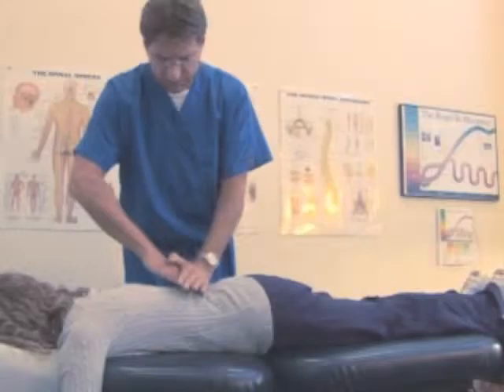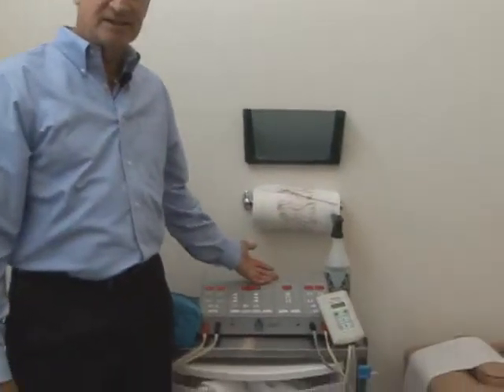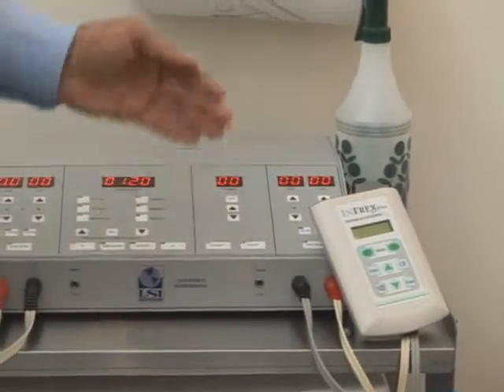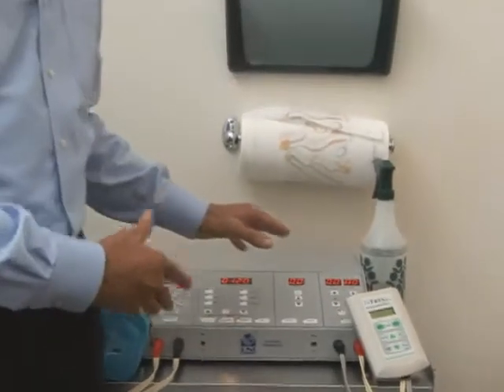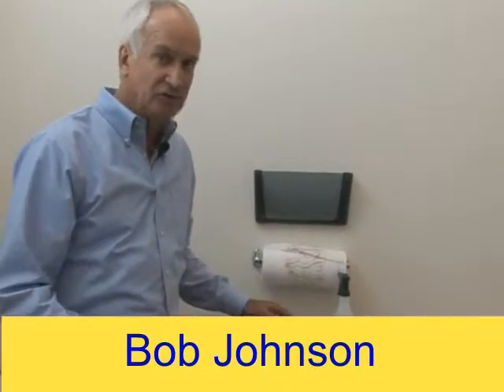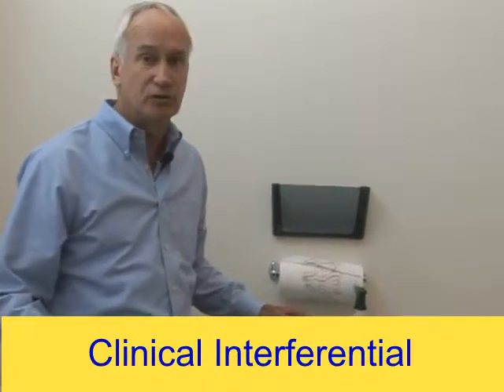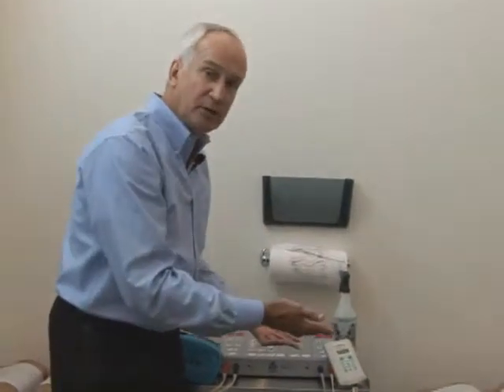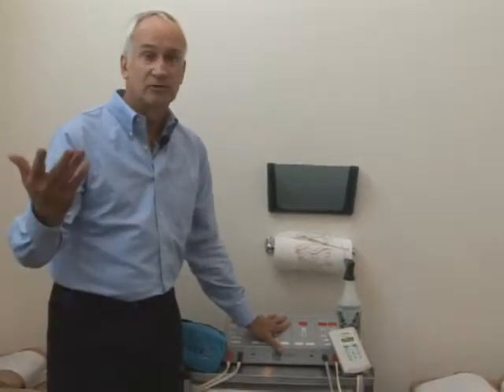How Interferential Medium Frequency Unit Stops Pain - Clinical Office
Bob visits Dr. Shawn Phelan's Wake Forest Chiropractic office to show what a clinical interferential unit looks like and familiarize pain patients with past experiences using the most used form of electrotherapy in the world in clinic for chronic pain patients.  Bob explains how interferential pain therapy has worked for pain patients since 1953 and received pain relief with the carryover pain relief to last for days, even weeks.   Now with the Infrex interferential unit a paitent can self treat and not have to go to doctor's office but self treat at home, office or on the go.